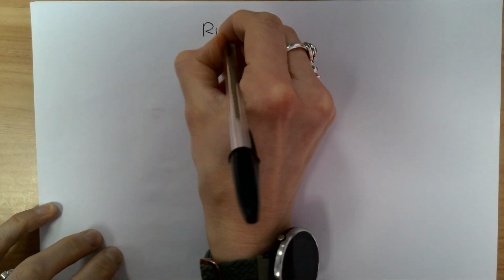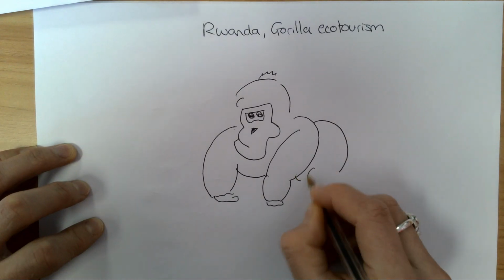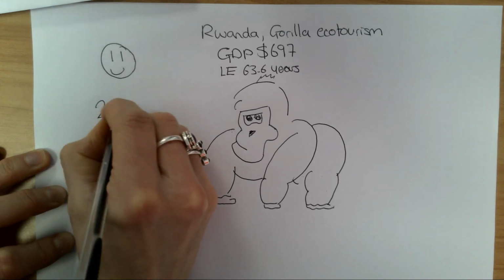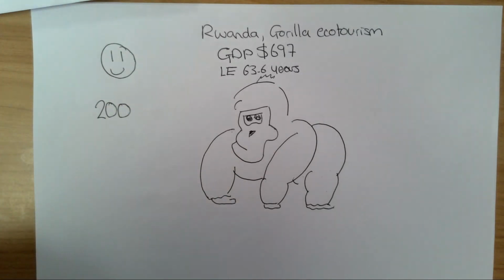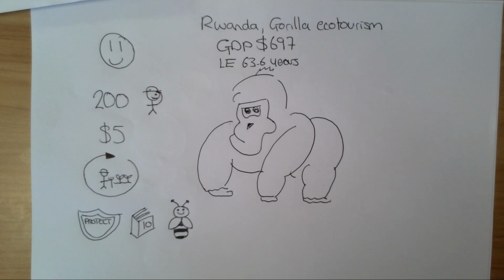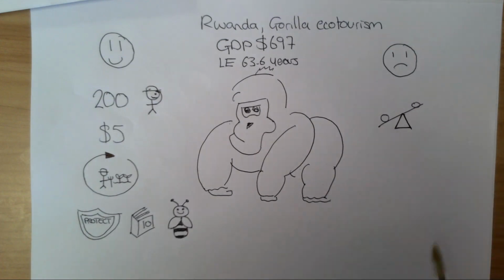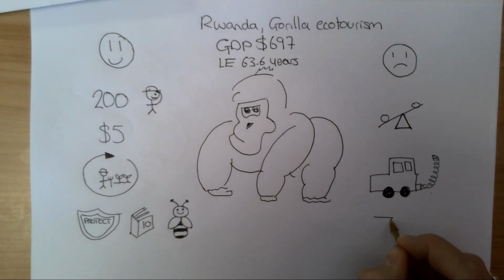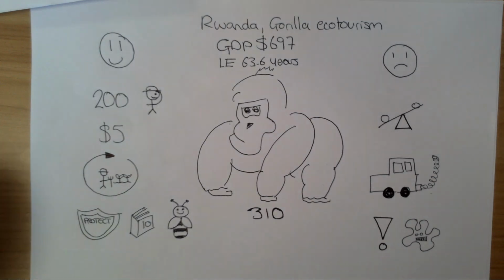Example of how tourism in an LIC/ NEE helps to reduce the development gap: Rwanda AQA GCSE Geography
Case study example of how the growth of tourism in an LIC or NEE helps to reduce the development gap: Rwanda